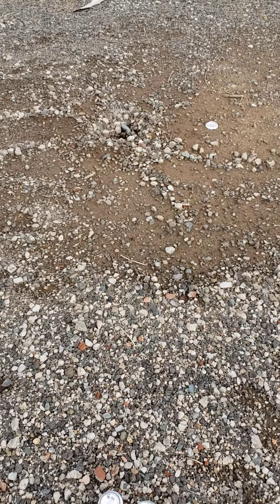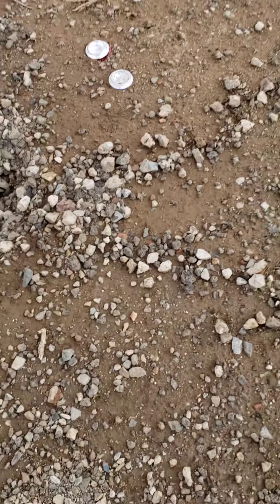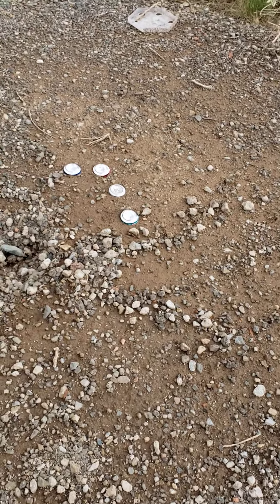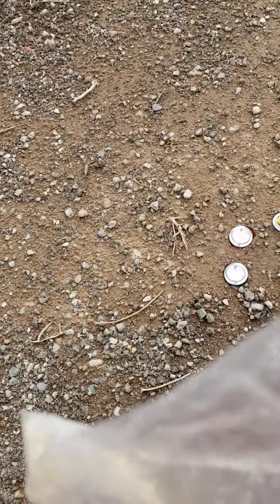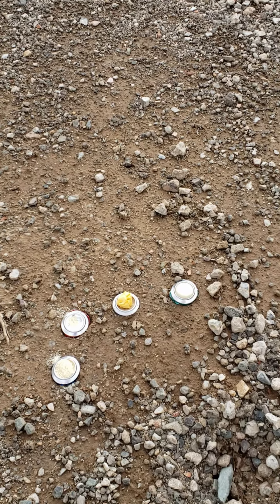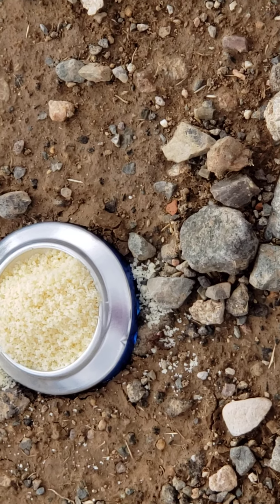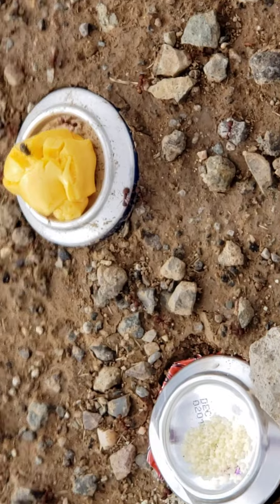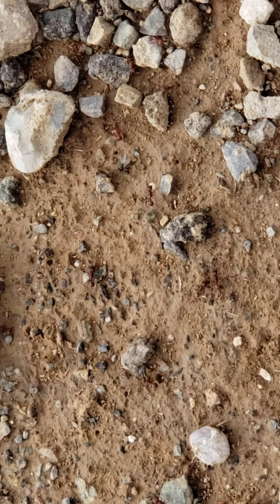fire ants cheese Buffet. For time lapse, select 1.5, 1.75, or 2.0 X.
this was the second suggestion for my fire ants request video. unfortunately it rained the other and I forgot my phone so I could not record this. so this is my second attempt at giving them cheese. look for pigskin video in the following day. a update video will come before the end of the day.